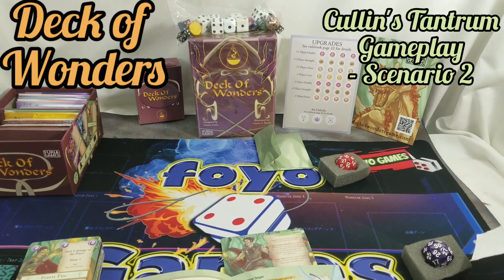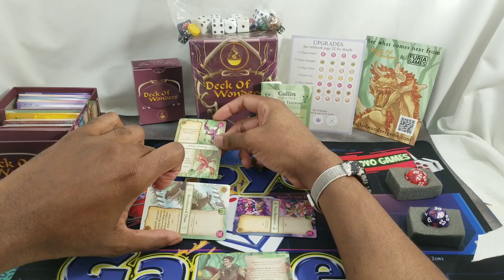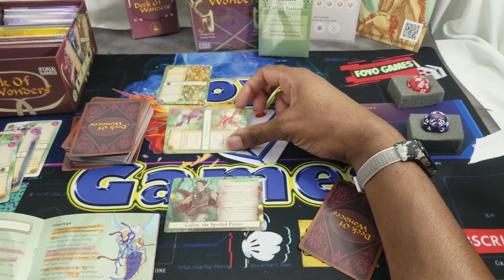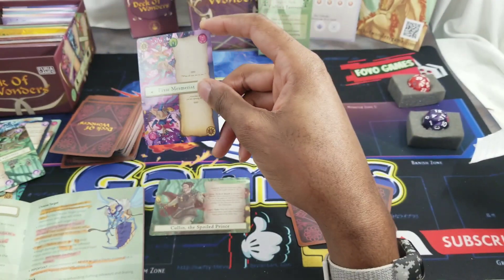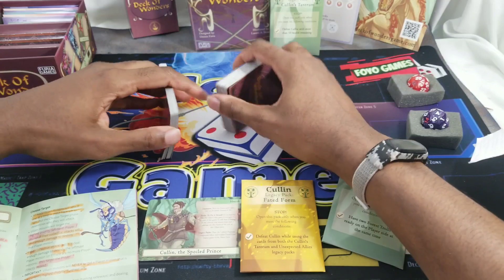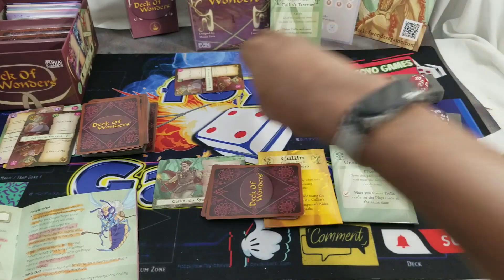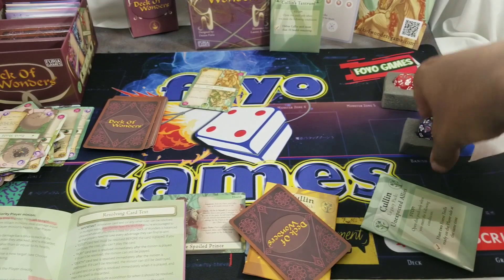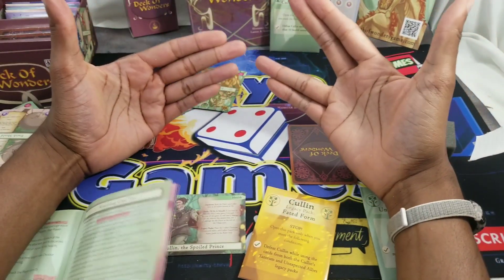Deck of Wonders | Gameplay 2 | Cullin's Tantrum | Solo TCG